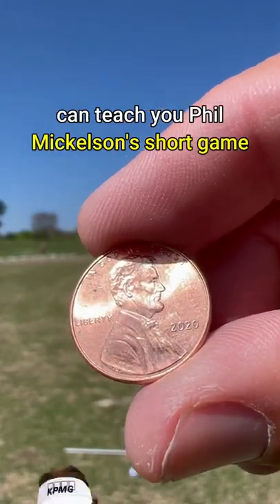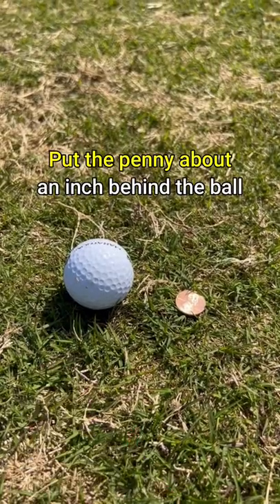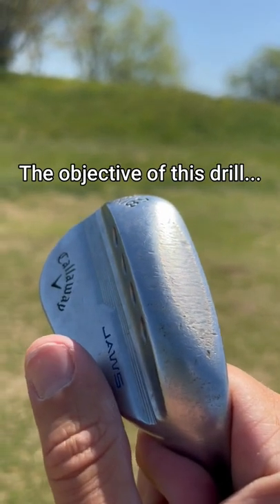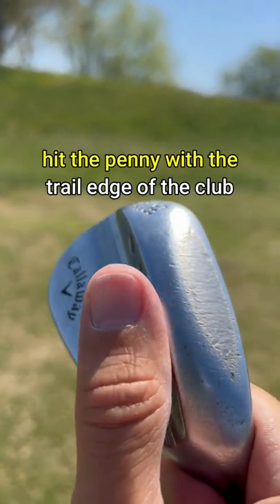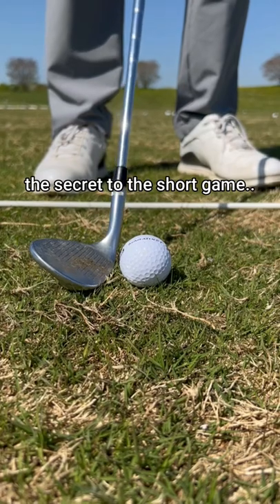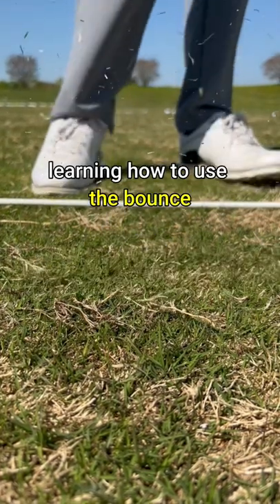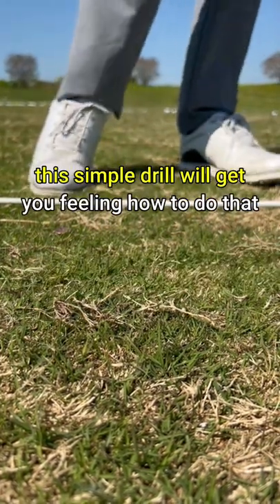This simple tip could transform your golf short game.